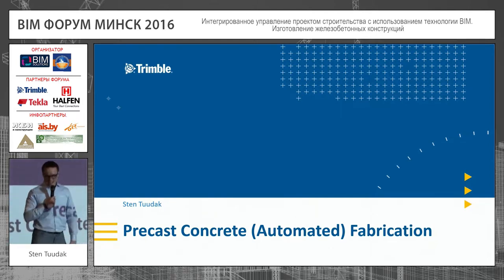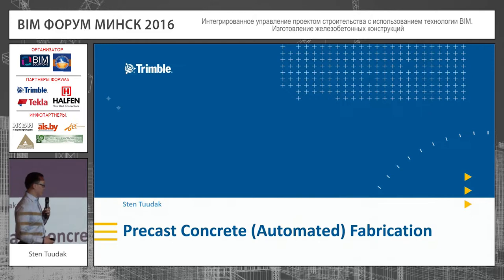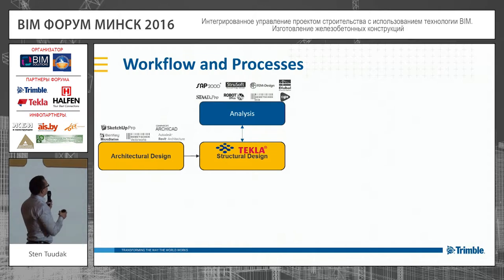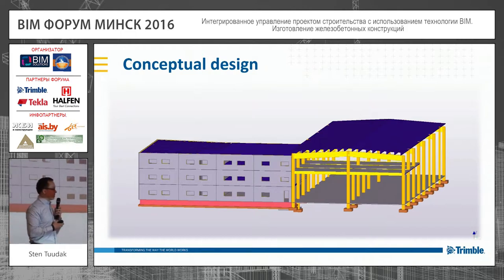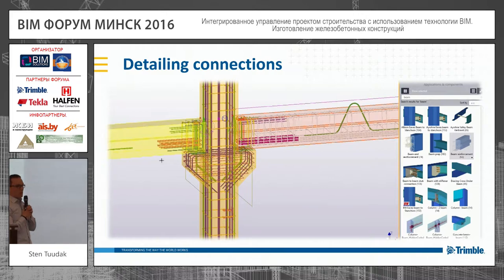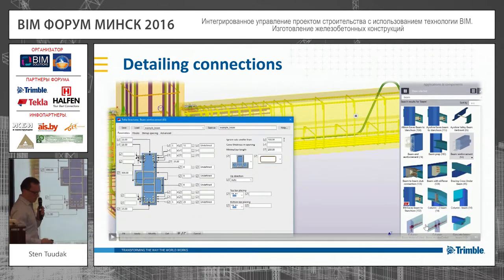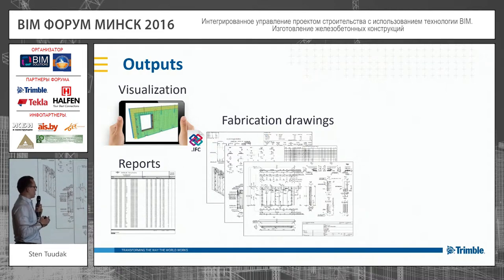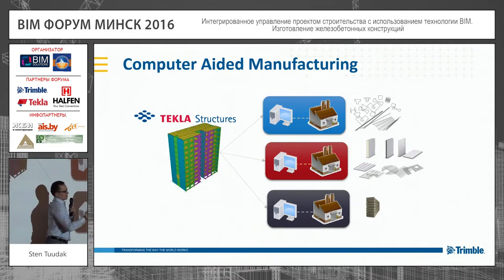Part 5. Изготовление железобетонных конструкций с использованием технологии BIM (EN)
STEN TUUDAK